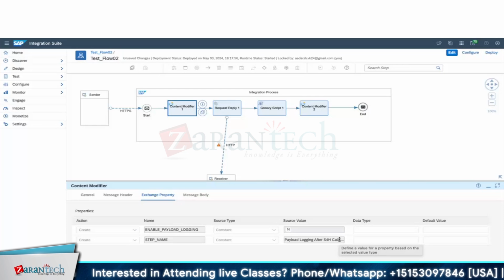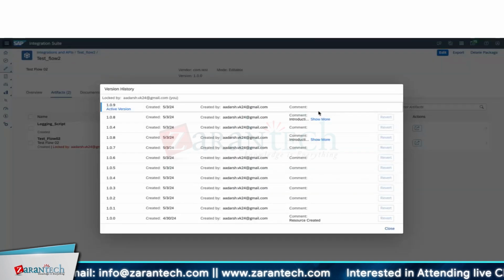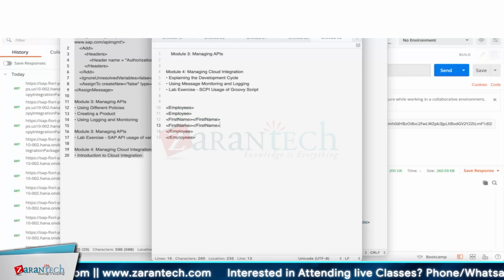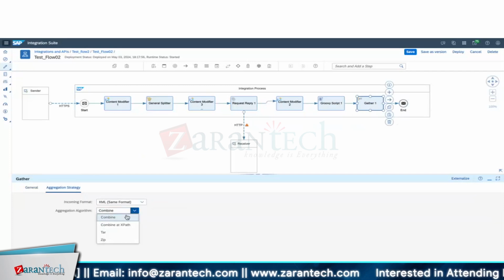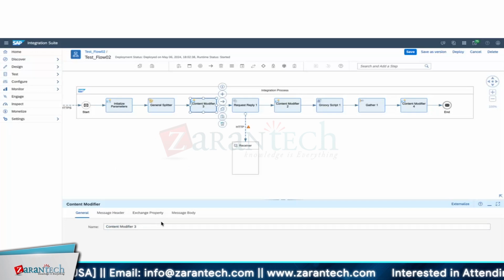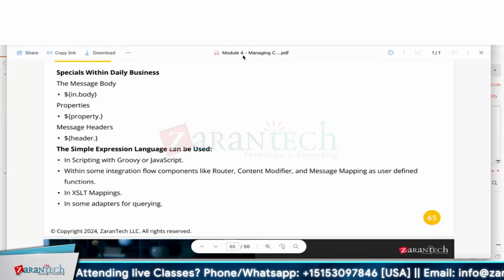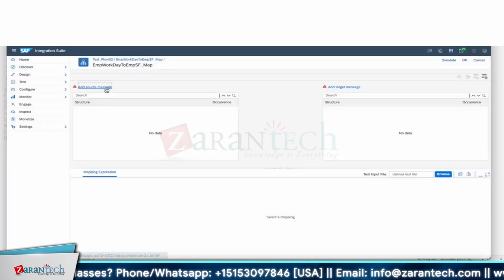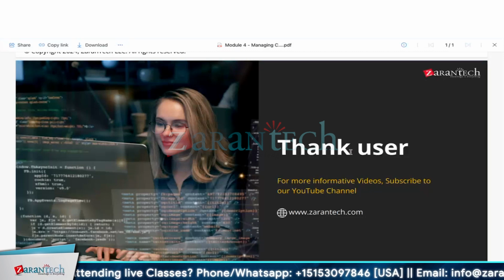Message Monitoring and Logging in SAP BTP Integration Suite | ZaranTech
In this video on "Message Monitoring and Logging in SAP BTP Integration Suite," we will explore how to track, troubleshoot, and optimize message flows within SAP's cloud integration platform. Learn about key monitoring tools, error handling mechanisms, and best practices for ensuring seamless integration between systems.

✅ What is SAP BTP Integration Suite?
SAP Business Technology Platform (BTP) Integration Suite is a comprehensive suite of integration services and tools designed to connect and integrate various applications, data, and business processes across heterogeneous IT landscapes. The Integration Suite is part of SAP's broader BTP offering, which combines database and data management, analytics, application development, and intelligent technologies.

✅ About the SAP Integration Suite Full Course
This course is designed to provide participants with a comprehensive understanding of the SAP Integration Suite, SAP's versatile and powerful integration platform as a service (iPaaS). The suite enables seamless connectivity and integration across diverse applications, data sources, and processes within hybrid and complex landscapes. The course will cover key components, capabilities, and best practices for designing, implementing, and managing integrations using SAP Integration Suite.

✅ Benefits of this, SAP Integration Suite Full Course
👉 Understanding the SAP Integration Suite: Gain a foundational knowledge of the suite's components, including Cloud Integration, API Management, Open Connectors, and Event Mesh. Understand how these components work together to facilitate effective integration strategies.
👉 Developing Integration Flows: Learn how to design and implement integration flows that connect applications, data sources, and processes both within SAP environments and with third-party systems.
👉 API Management: Master the skills required to create, manage, and secure APIs using the API Management capabilities of the SAP Integration Suite. This includes understanding API policies, security, and governance.
👉 Using Open Connectors: Explore the Open Connectors service to quickly integrate with a wide range of third-party cloud applications using pre-built connectors, simplifying connecting to common external APIs.
👉 Event-Driven Architecture: Understand the principles of event-driven architecture and how to use Event Mesh to manage events in real-time, facilitating reactive programming and microservices architectures.

✅ Features of SAP Integration Suite
👉 Course Duration - 5Hrs
👉 Assessments
👉 Lab Documents
👉 E-Books
👉 Certification Guides
👉 Configuration Docs
👉 Cheat Sheet